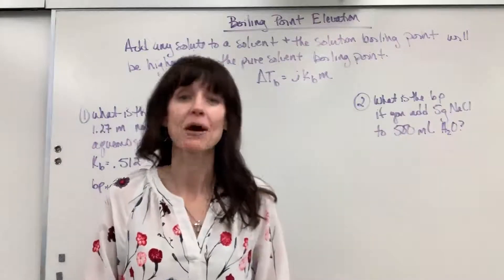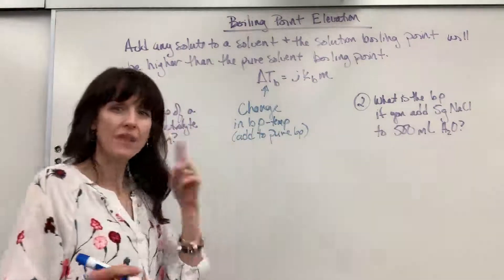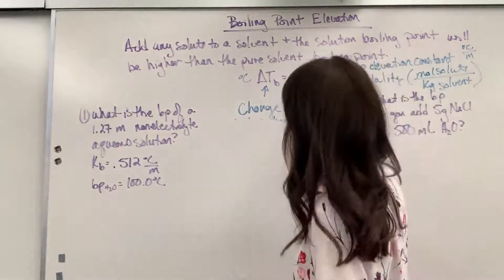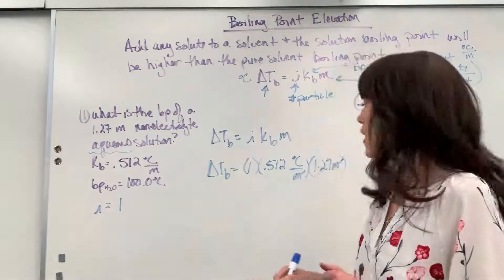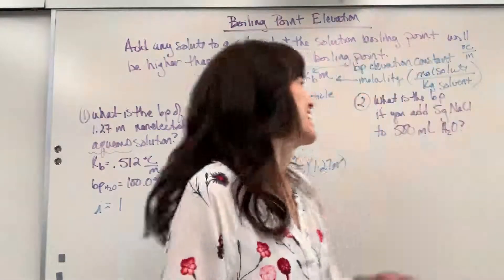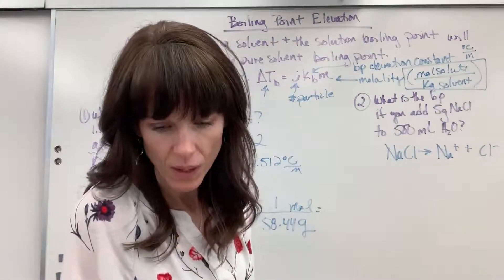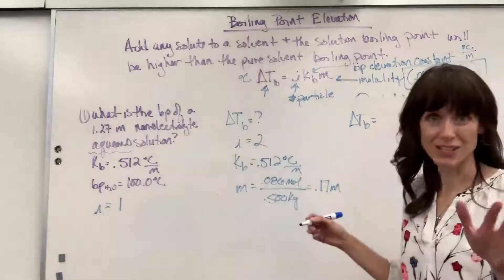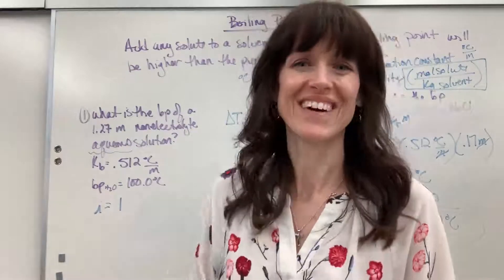Boiling Point Elevation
Explanation of the equation and 2 examples of boiling point elevation.